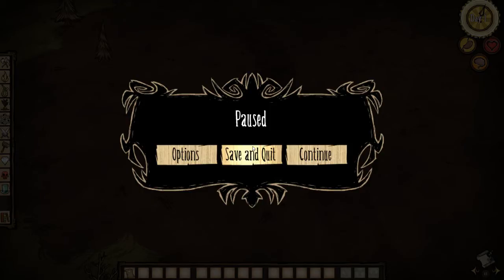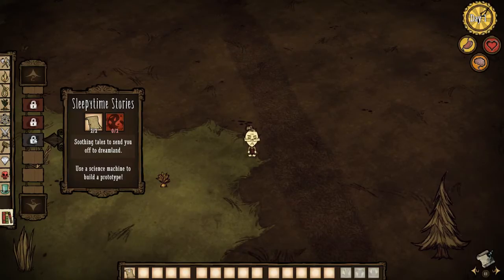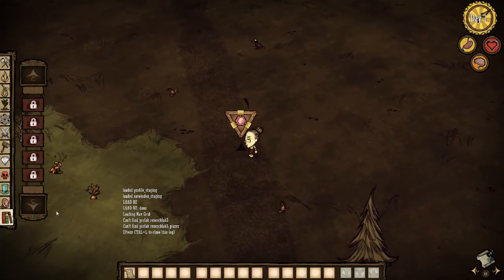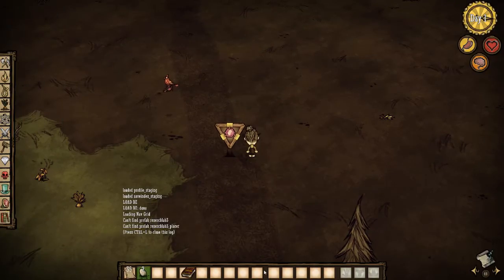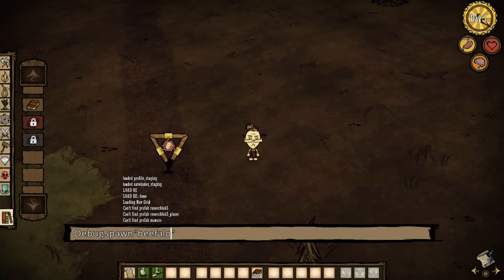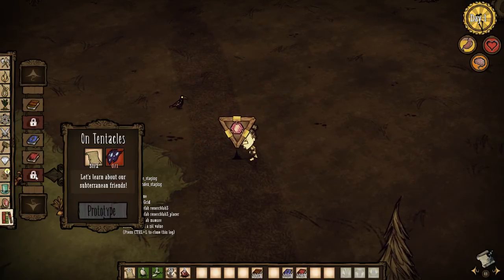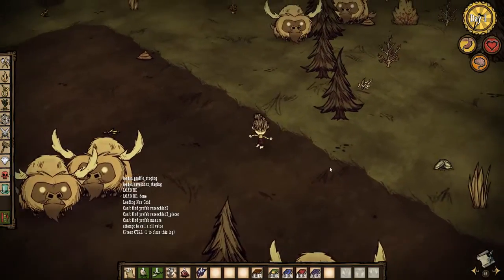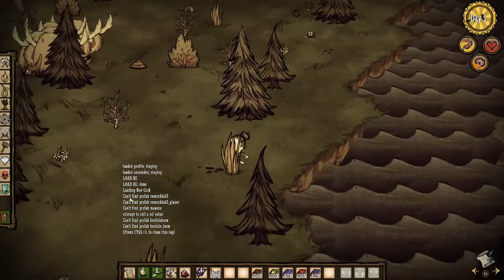Don't Starve - Wickerbottom - Nothing like reading a good book!! Part 1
So Wickerbottom has finally found a use for all those books she likes to read!!